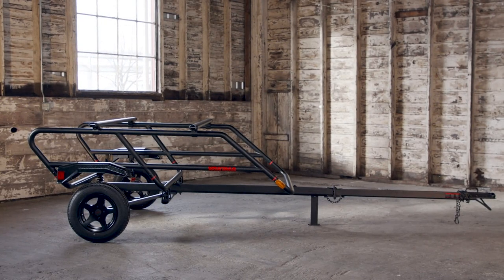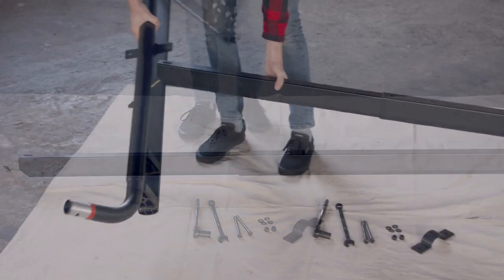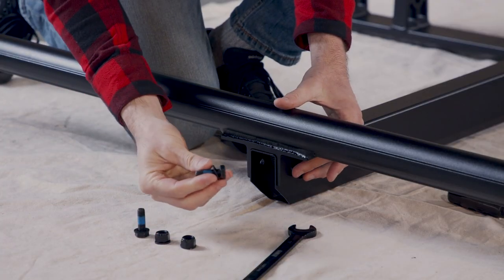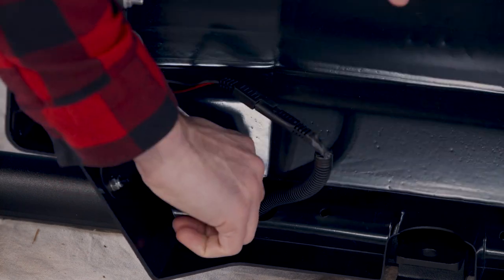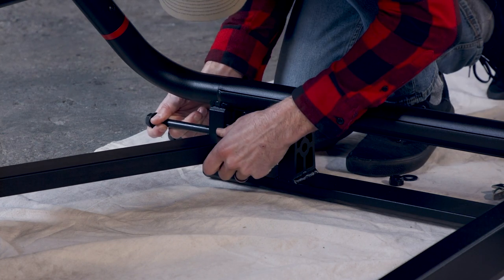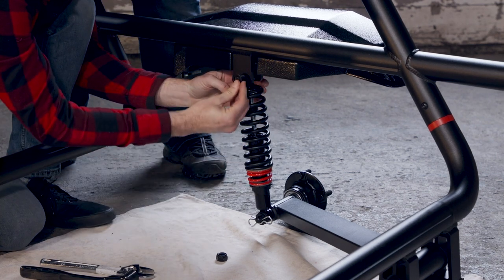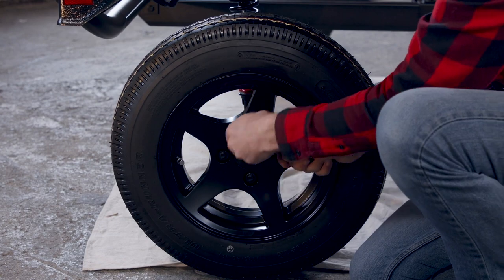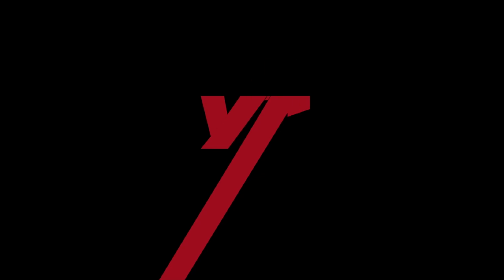Yakima EasyRider Trailer Installation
With a 500-lb load capacity, now you won’t have to leave behind your favorite activities and gear! Up top and down below, the EasyRider gear trailer is the easy way to get to your next adventure with everything you want to haul. Whether it’s big fishing kayaks, bikes, baskets, cargo boxes or a rooftop tents, you’re there! It’s made with lightweight aluminum, so you can still use it as a handcart to get your kayaks to the water’s edge. The EasyRider trailer is equipped with our widest, burliest HD bars and accepts any Yakima mount. What’s more, the foldable tongue makes storage a snap.